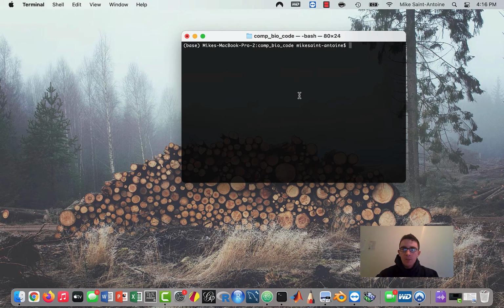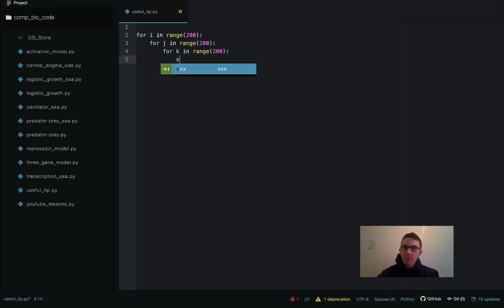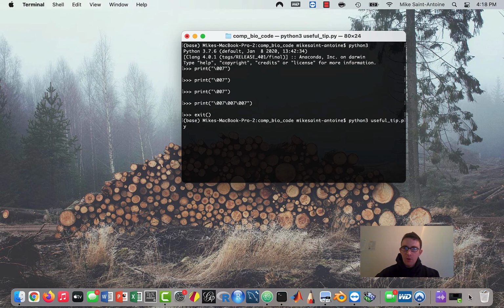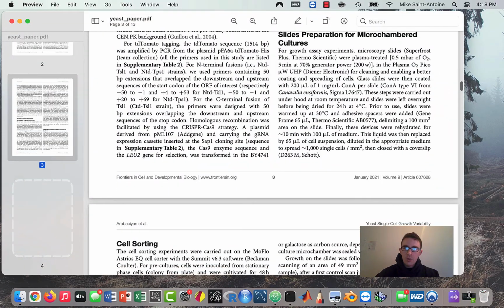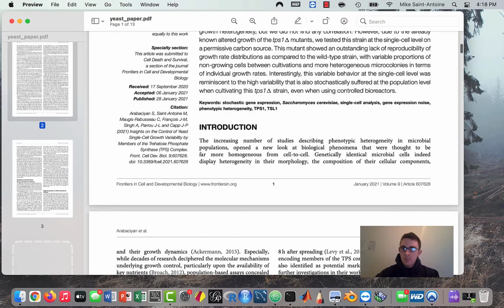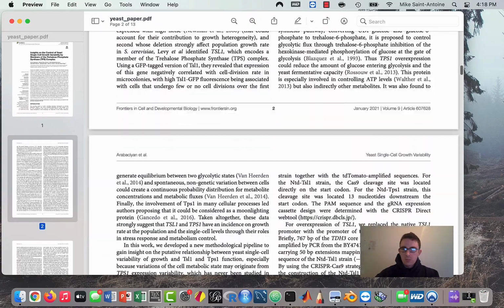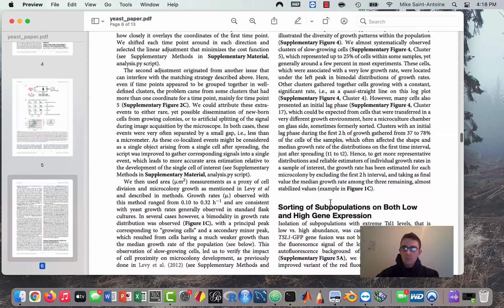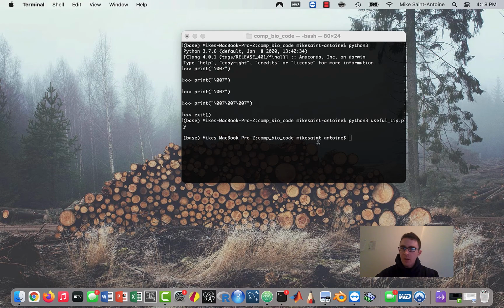Useful Python Tip: Get Sound Alert When Program is Finished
Hi everyone! This video is about how to get a sound alert when your Python program is finished running. This can be useful in case you want to work on other things while you're waiting for the program to finish.

If you're are trying to catch up on the basics of Python, differential equations, or cell biology, here are some good resources: